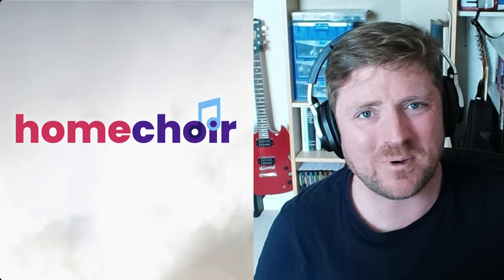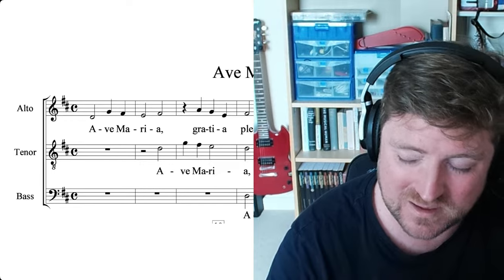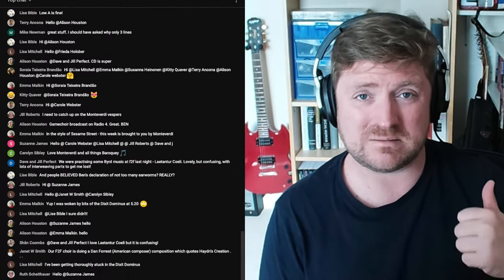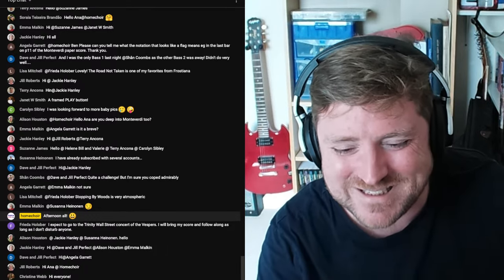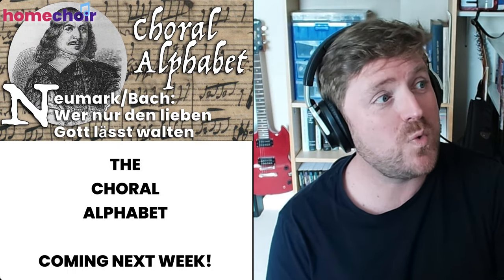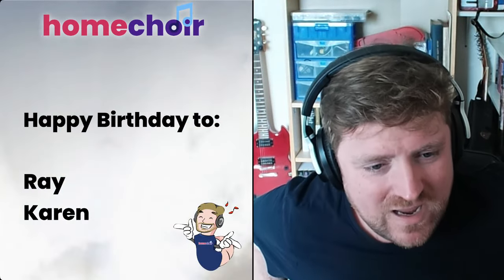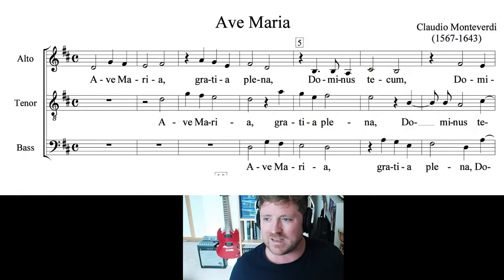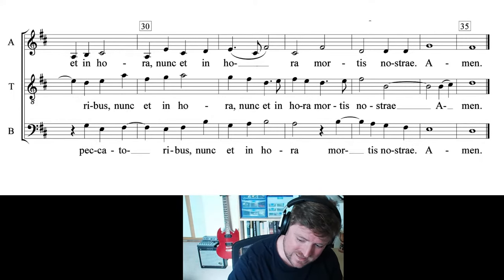Ave Maria by Monteverdi - learn to sing this piece with Homechoir's Choral Alphabet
JOIN OUR MAILING LIST to receive your weekly programme and YouTube
IF YOU WISH, YOU CAN GIVE A TIP TO BEN AND HIS FAMILY

THE CHORAL ALPHABET
The Choral Alphabet is a new series that will explore choral music by composers in alphabetical order.  This week, it's M for Monteverdi!

0:00:00 SOUND CHECKS and CHAT
0:10:32 WELCOME and NOTICES
0:13:10 WARM UP and HAPPY BIRTHDAY
0:16:28 FULL PLAY THROUGH
0:19:02 SOP/ALTO TEACHING
0:27:40 SOP/ALTO PLAY THROUGH
0:29:29 TENOR TEACHING
0:36:26 TENOR PLAY THROUGH
0:38:22 BASS TEACHING
0:44:02 BASS PLAY THROUGH
0:46:05 FULL PLAY THROUGH 2
THANKS and END

ABOUT HOMECHOIR:
Homechoir is an online choir that allows individuals to come together and enjoy music from the comfort of their own homes. Members sing with Ben, the musical director, and chat together as part of the community of singers.  We run a special project called Sing and Send, for which subscribers can record and upload their own vocals, which are then combined with others to create a full choral performance. This allows people who may not have the opportunity to participate in a traditional choir, due to access or time constraints, to still be able to contribute to the creation of music. Homechoir also provides a platform for individuals to connect with each other and share their love of singing.